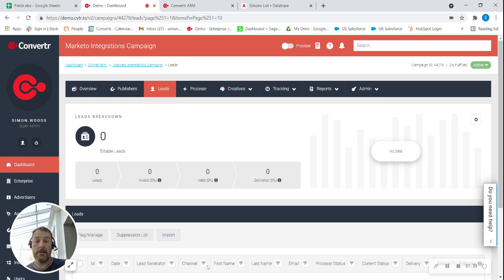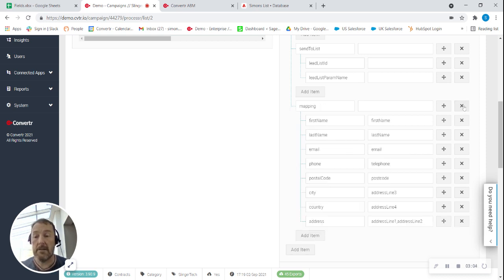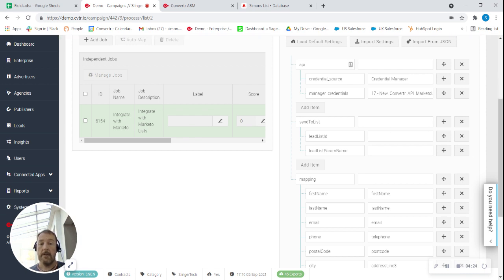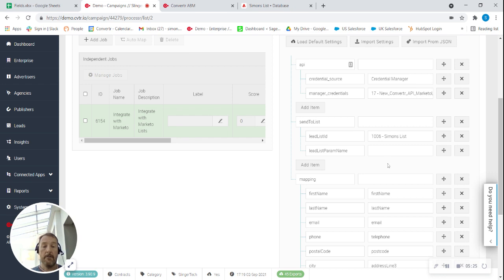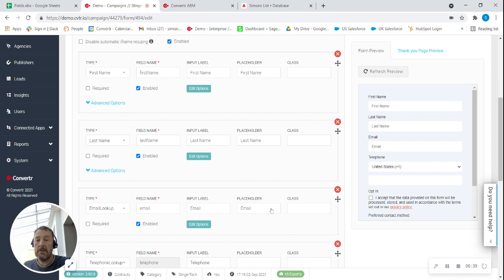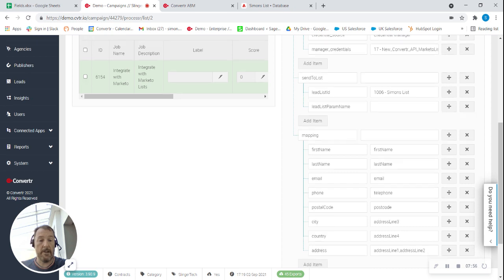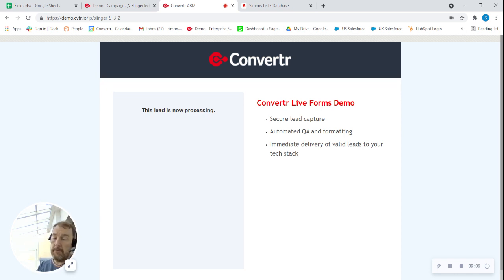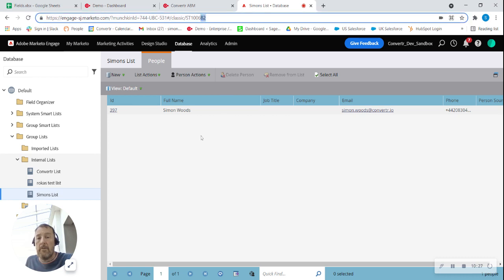Marketo Integration - Integrating to a Marketo Static List